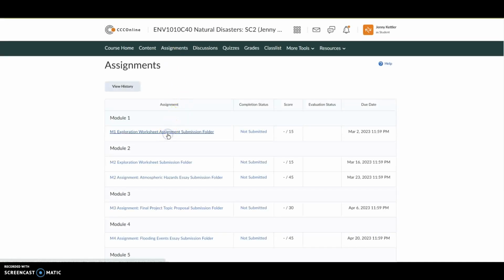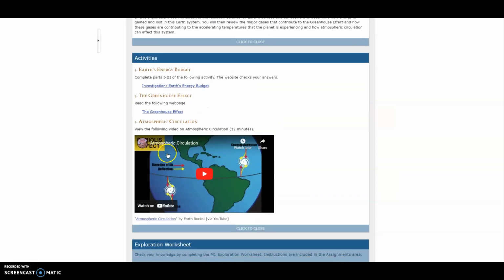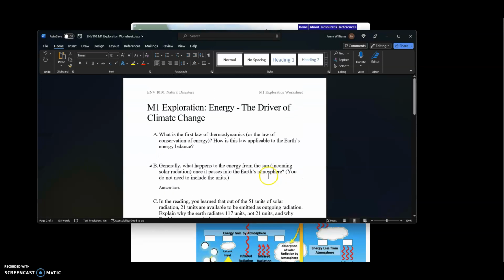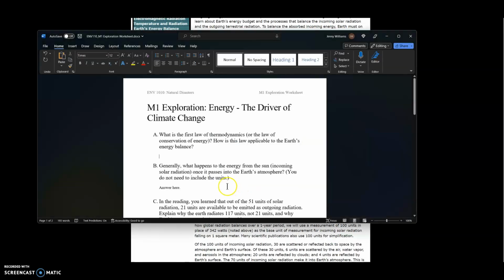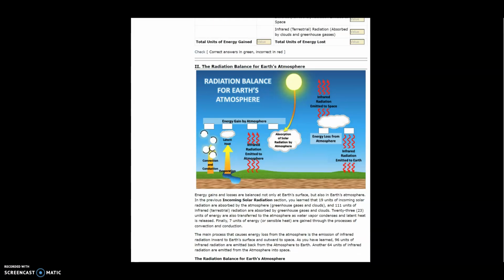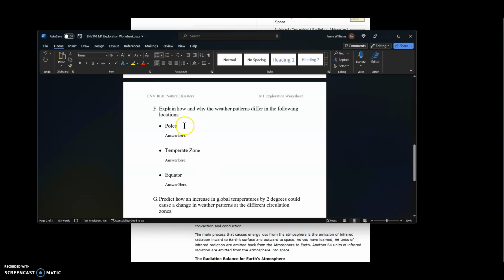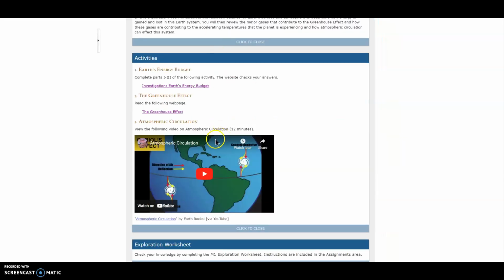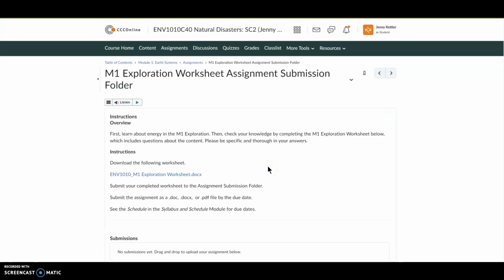ENV1010 New Mod 1 Explore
Module 1 Exploration walkthrough